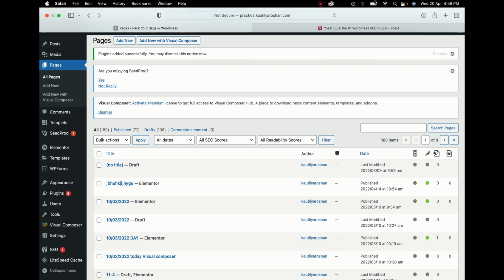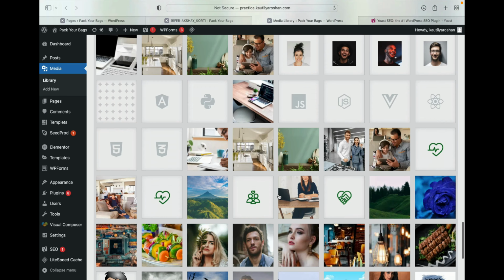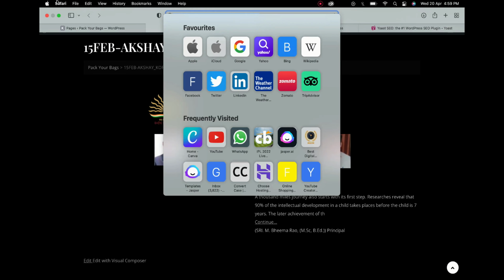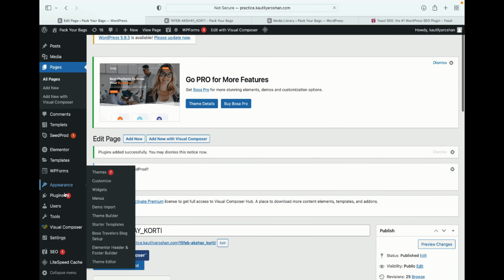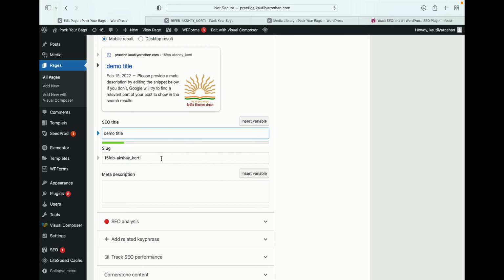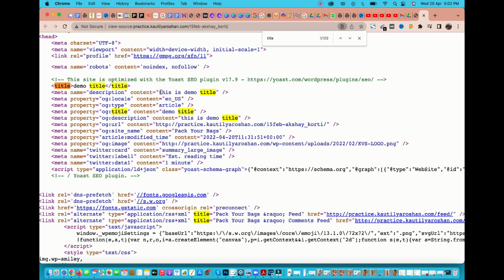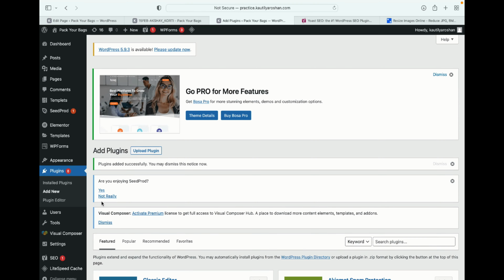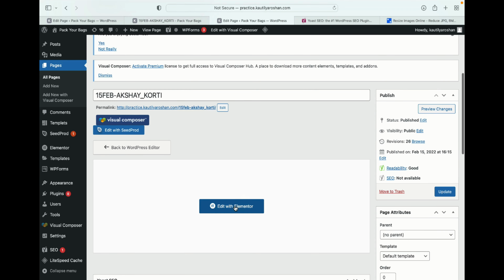Wordpress SEO - Tips to stay ahead of the competitors.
Are you looking for ways to improve your WordPress SEO? In this video, we will show you some tips that will help you stay ahead of the competition.

We'll cover topics such as on-page optimization, alt tag & header tag and many more. And we'll also show you how to use some of the best WordPress SEO plugins to get even more out of your website.

link for making websites with WordPress.